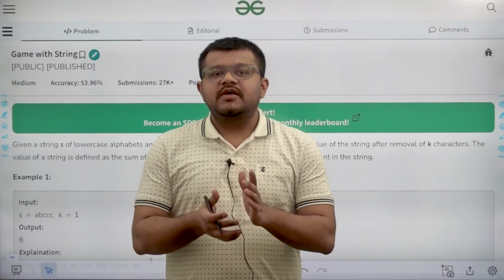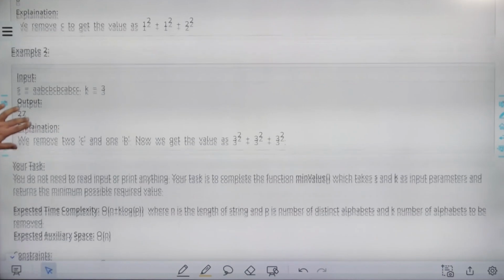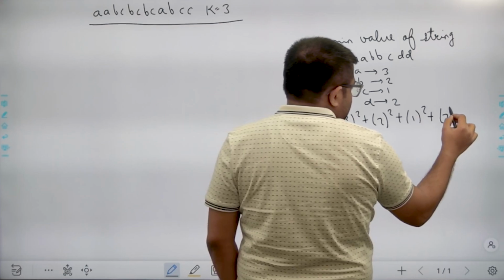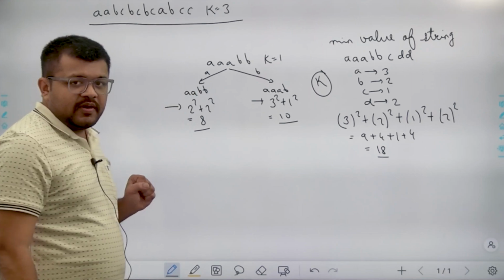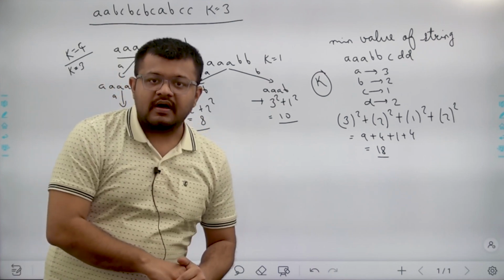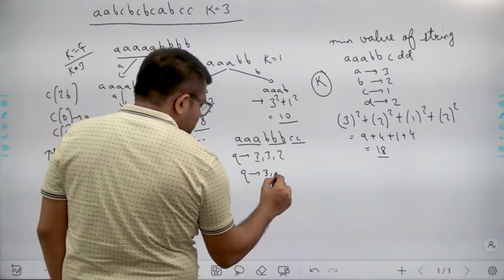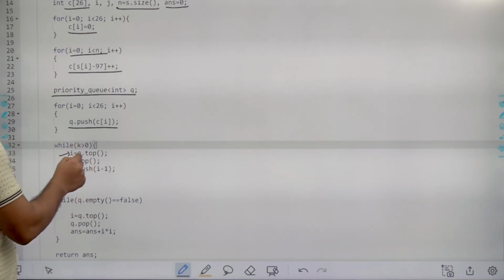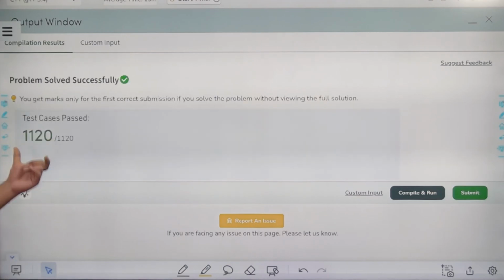POTD- 19/02/2024 | Game with String | Problem of the Day | GeeksforGeeks